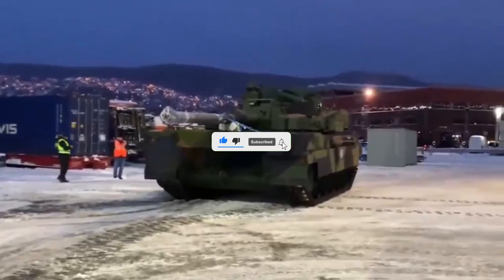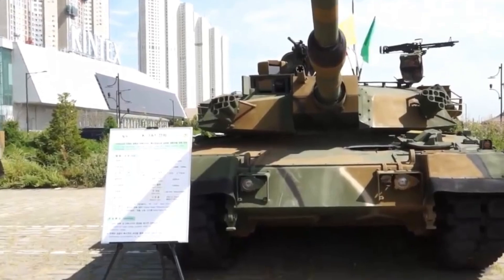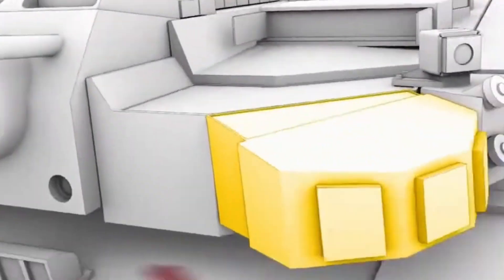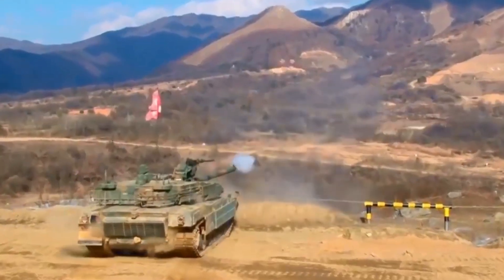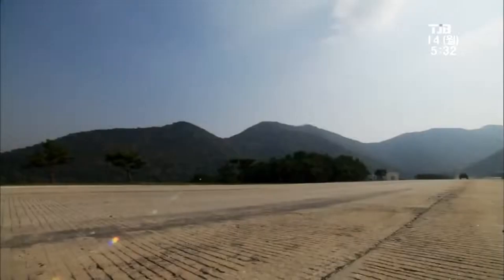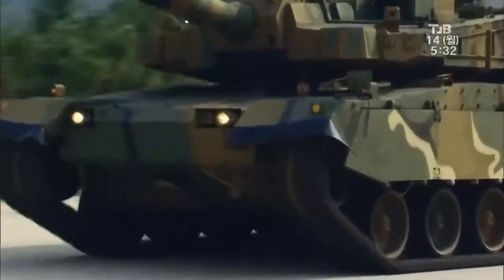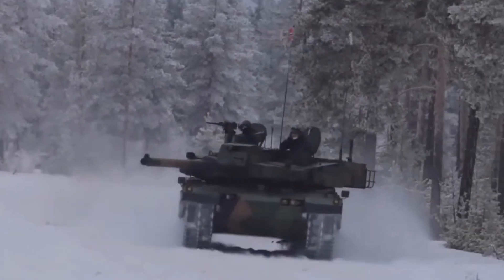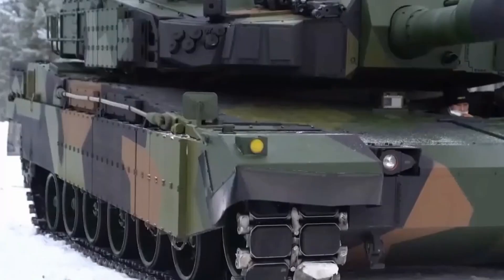🌟 Unleashing the K2 Black Panther: The Ultimate Military Marvel! 🌟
In this video, we dive deep into the fascinating world of the K2 Black Panther, South Korea's cutting-edge main battle tank. Discover the innovative technology, advanced features, and impressive capabilities that make the K2 a formidable force on the battlefield.

🚀 What You'll Learn:
- The design and engineering behind the K2 Black Panther
- Key specifications and features that set it apart from other tanks
- Real-world applications and its role in modern warfare
- Insights into the future of armored vehicles

Join us as we explore the K2 Black Panther's journey from concept to combat-ready machine.